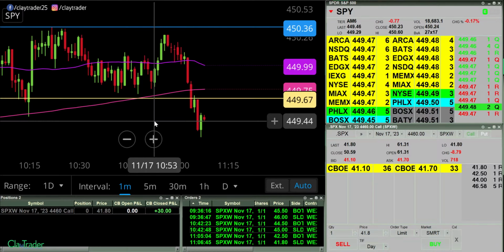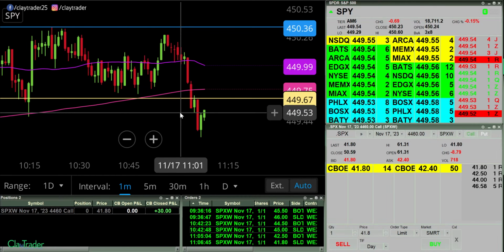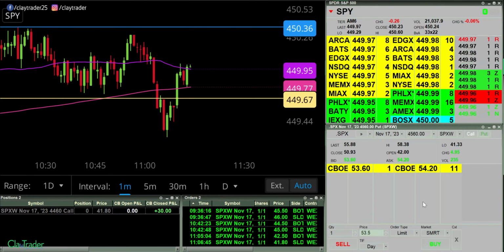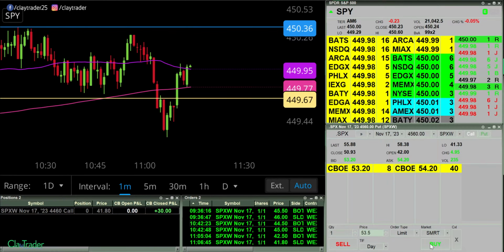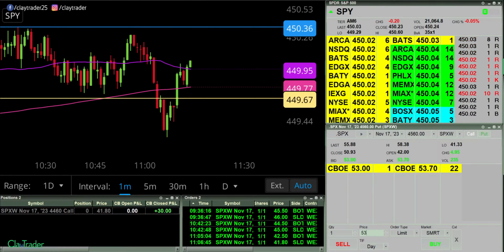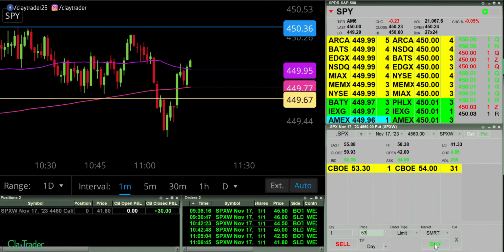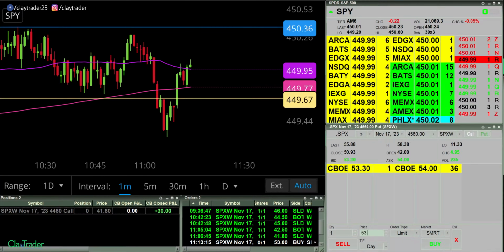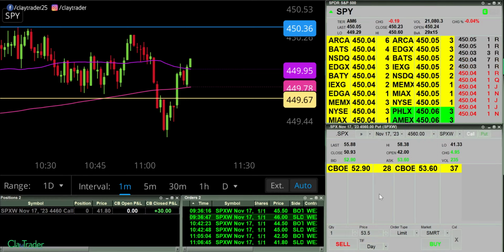[LIVE] Day Trading | Getting Caught in a Flush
The good ol’ “flush”. What is this you ask? When a price breaks through a level and the momentum picks up pace and shoves the price down even further. Depending on the circumstances, sometimes being part of a flush is a great experience. However, at other times (like was the case in this trade), being caught within the flush is not fun… at all! But you know what? As day traders, this is bound to happen from time to time. There is no way of escaping getting caught up in these kinds of price movements. When it happens, does this mean you don’t know what you are doing and are a total moron? Of course not! You just need to learn to adapt and roll with the punches (aka, “manage risk”) when it happens. What does it look like to get “caught in a flush”? Let me show you a real life example!